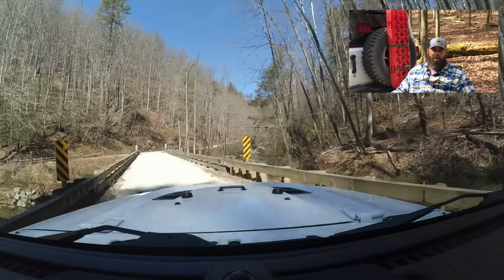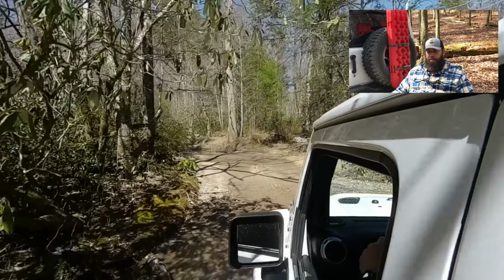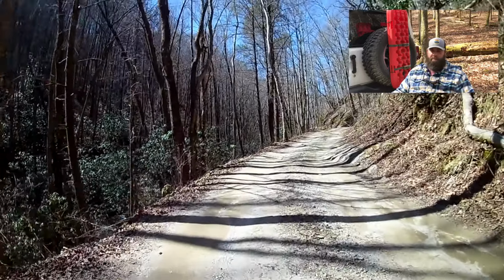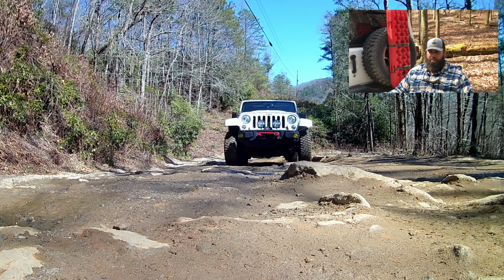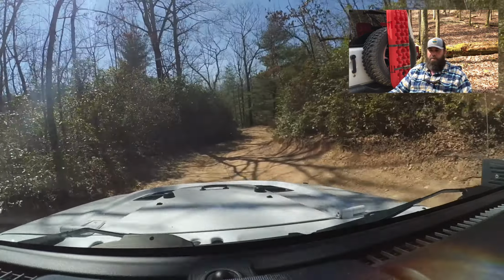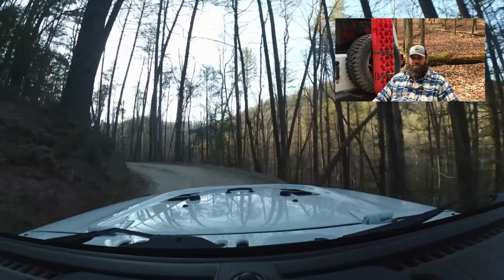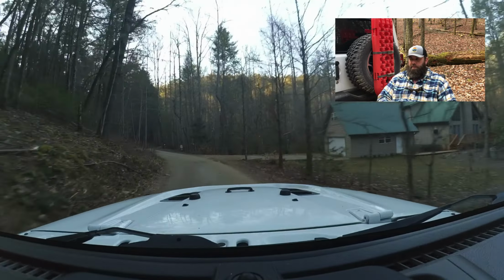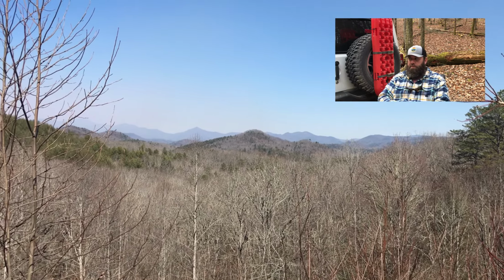The Georgia Traverse, planning and what to expect.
In this video, I walk you through my first attempt at completing the Georgia Traverse, what I did to prepare, what to expect and what challenges I had.